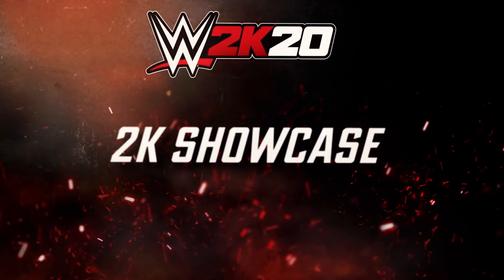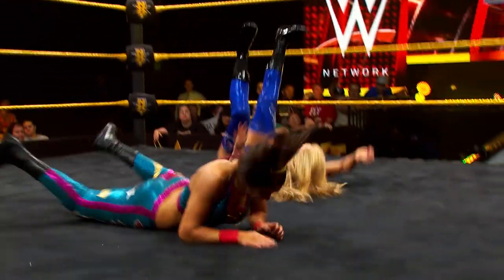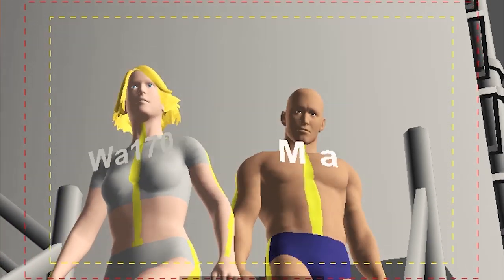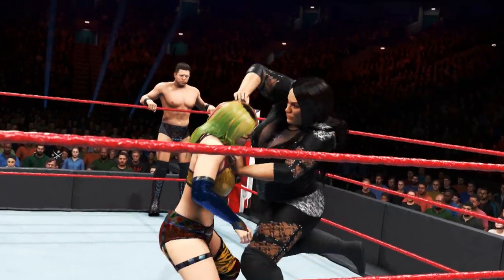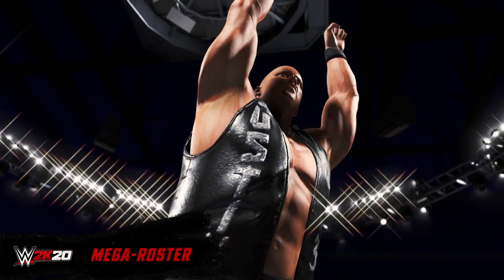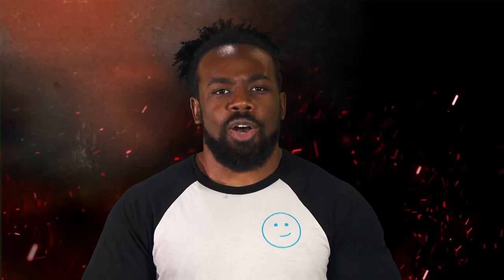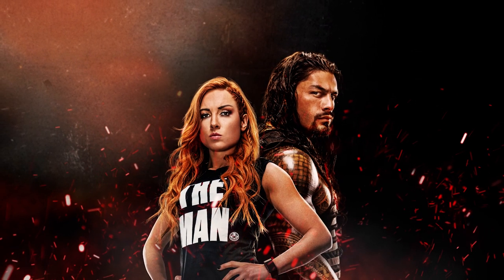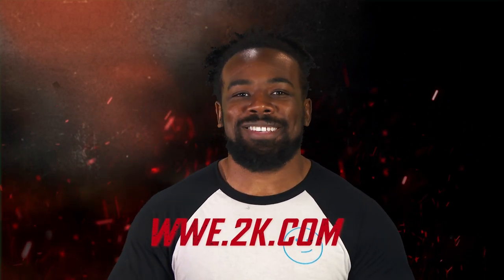WWE 2K20 - Xavier Woods Dev Diary | PS4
Step Inside the ring to witness the evolution of the WWE 2K franchise!